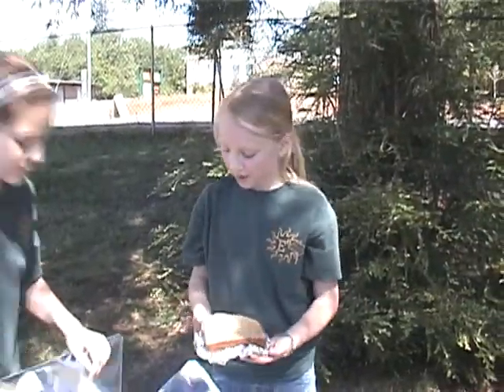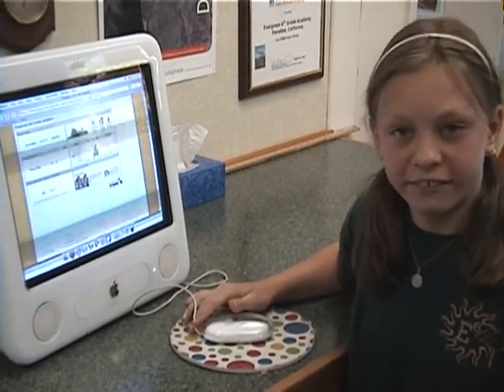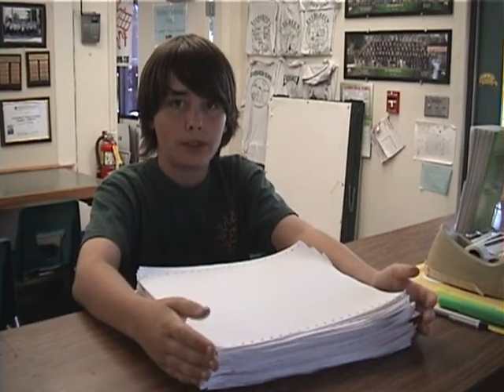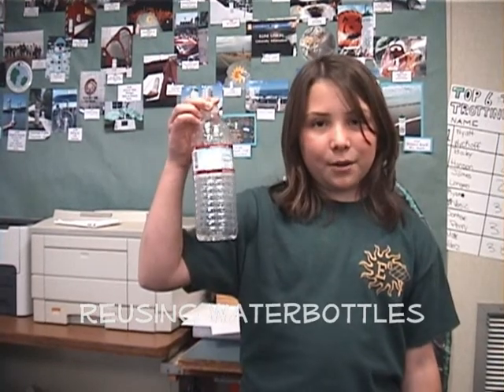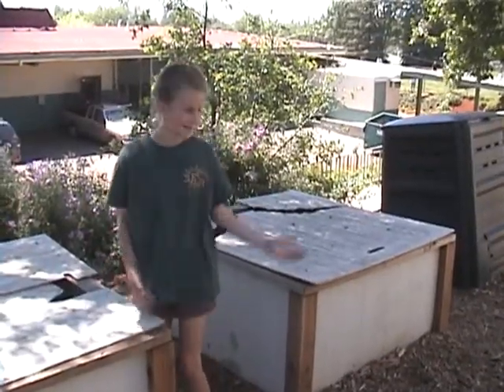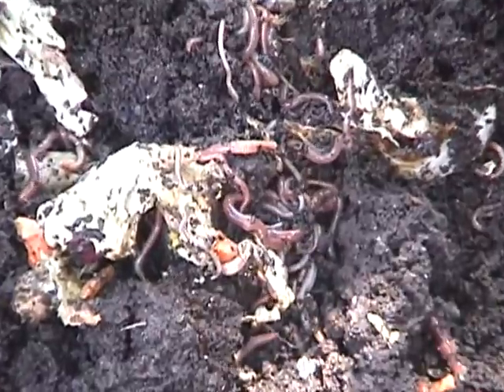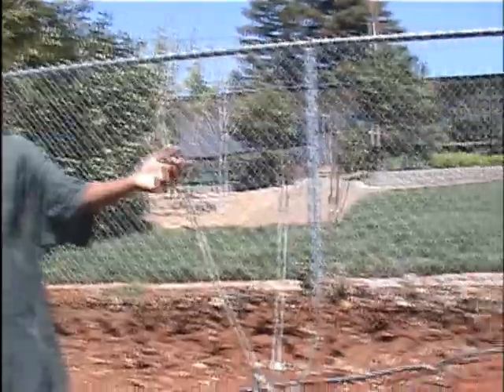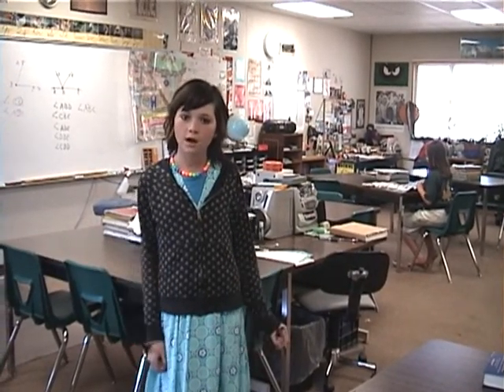Evergreen 6 Video About "What We Do That's Green." By Shannon Drake of Lutron, 2009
"Sustainable Stylings" Was filmed and edited by Shannon Drake of Lutron. Highlights many of the "green" things done at Evergreen 6 - a sixth grade program within Paradise Intermediate School in Northern California. Starting in 2005 with a generous solar installation grant from Pacific Gas & Electric's "Solar Schools" Program, E6 (as the students call it) has ramped up efforts to have a smaller impact on our earth.